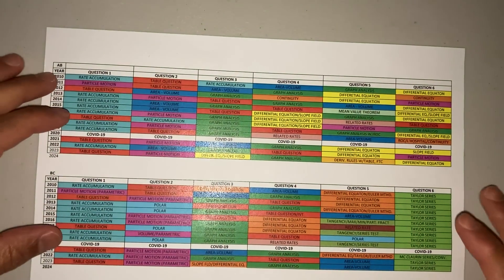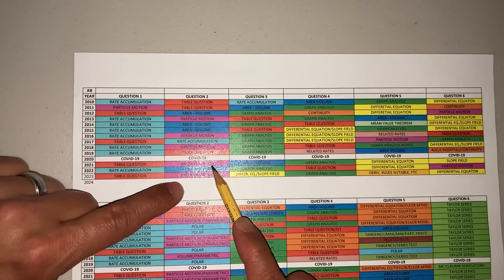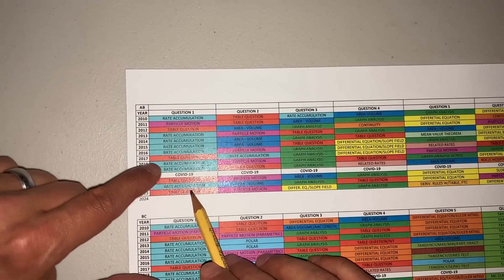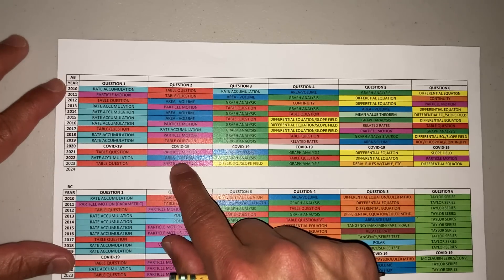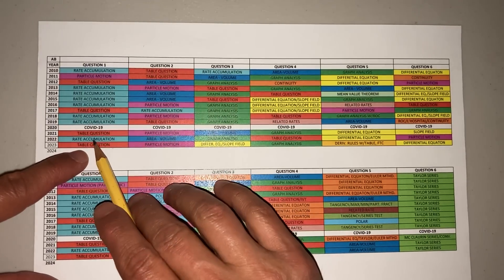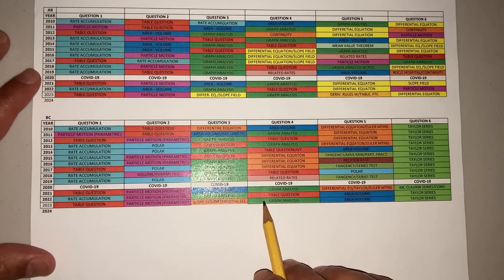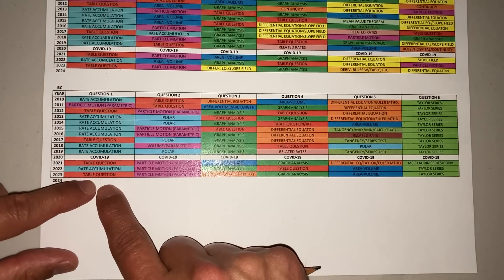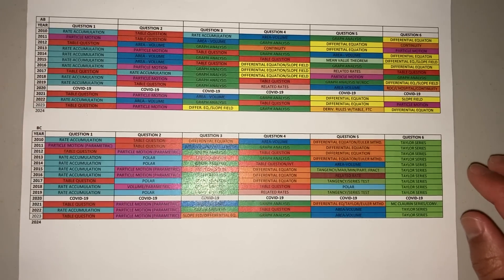AP Calculus AB/BC 2024: Finding Out What’s On The Test!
Google Spreadsheet